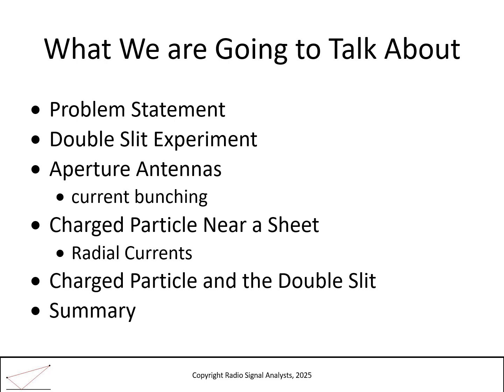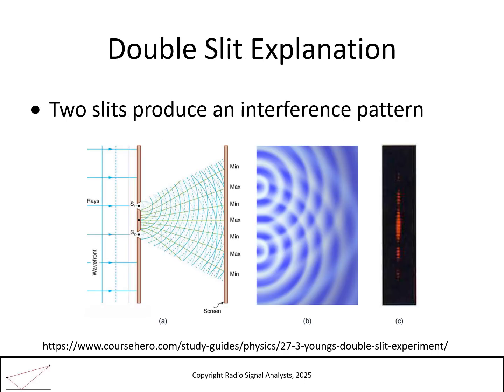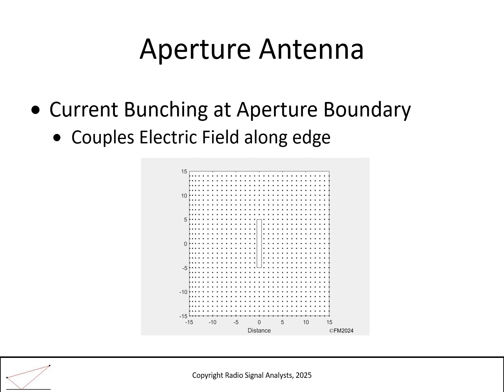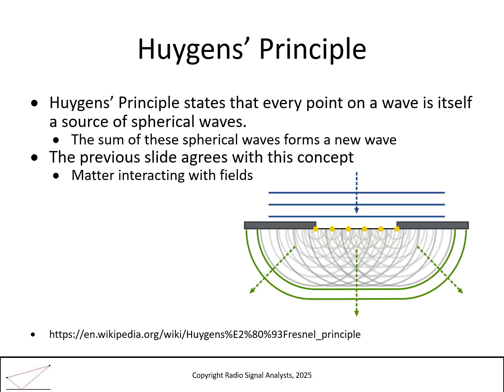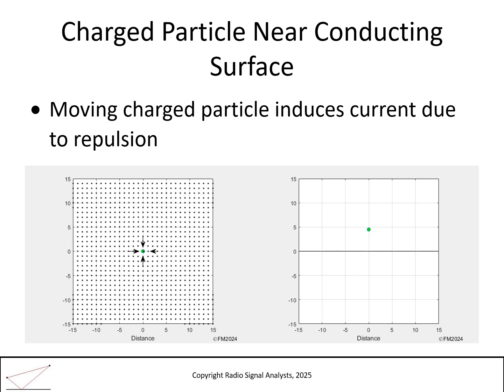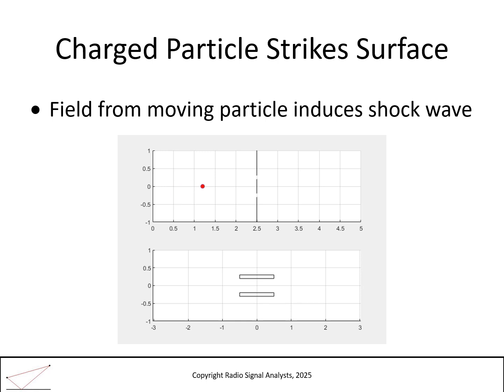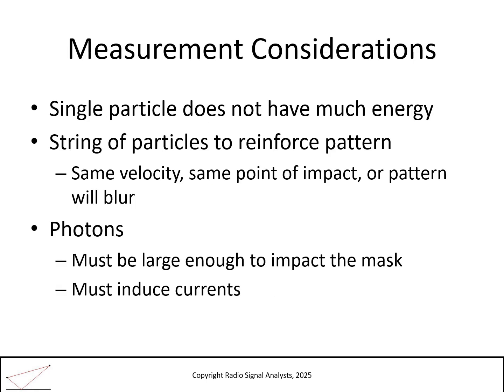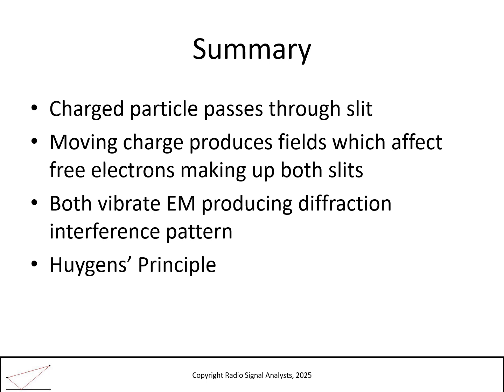Physics 006 - Double Slit Experiment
This video is the part of a series describing wave particle duality. It explains how the double slit experiment works from an electromagnetic perspective. It is a response to another video where observations claim that a single particle can produce an interference pattern.
It also provides an explanation of Huygens' Principle